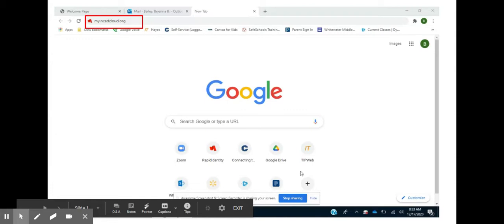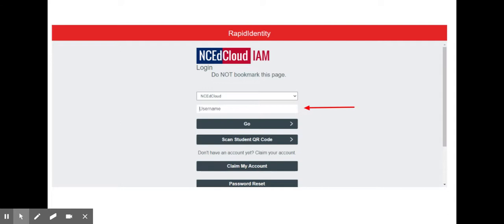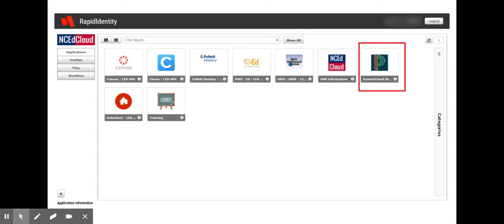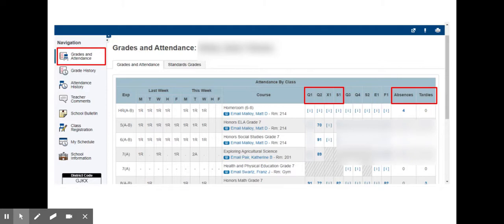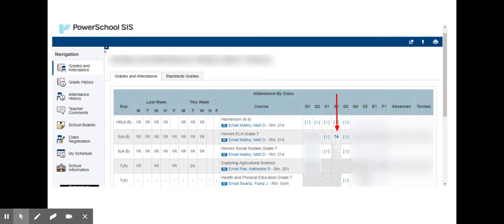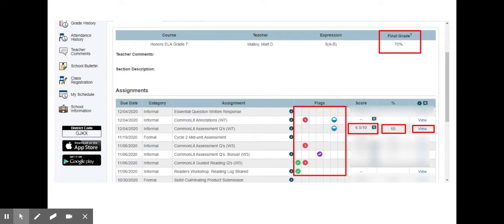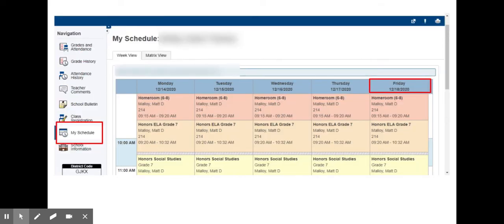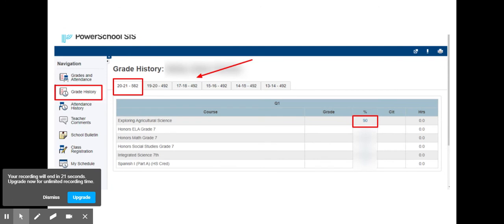How to access student PS grades and attendance - Google Slides